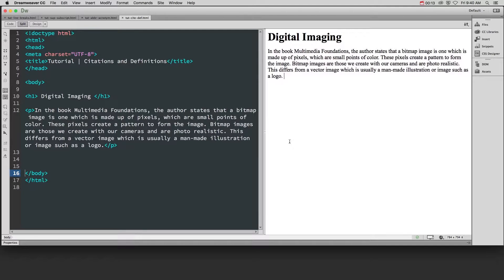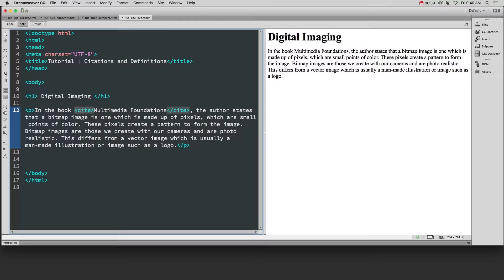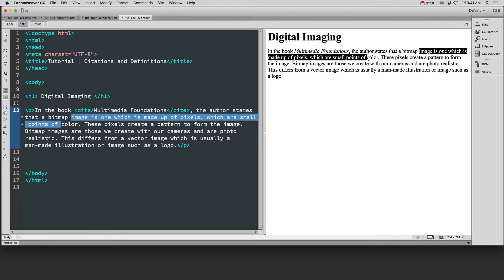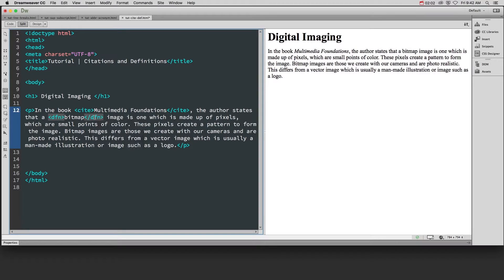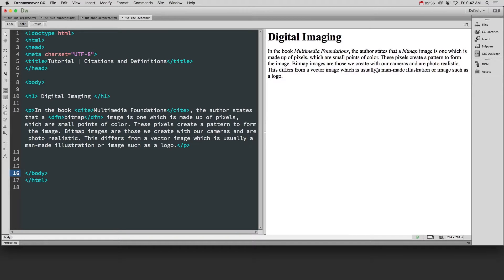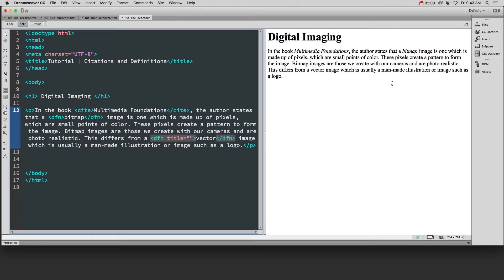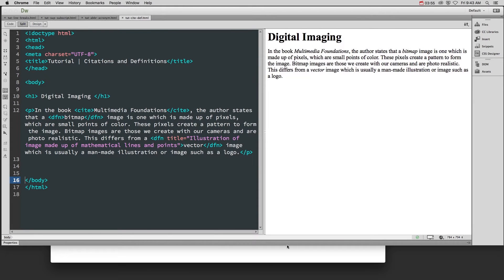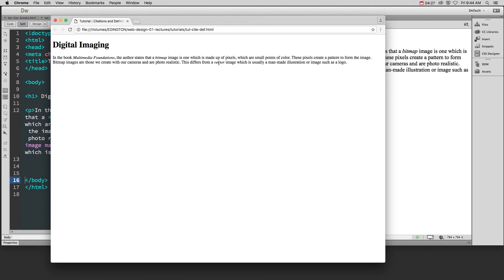HTML - Citations and Definitions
If you are referencing a piece of work such as a book, film or research paper on your website you should use the cite tag. Learn more by watching this vide.